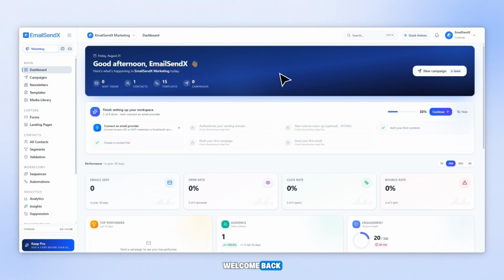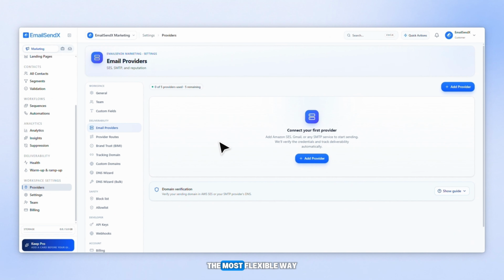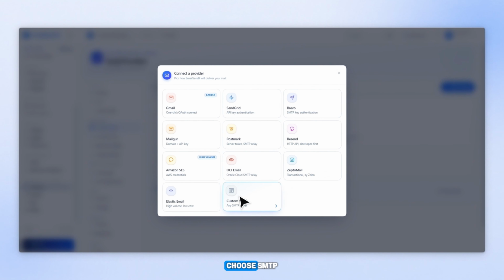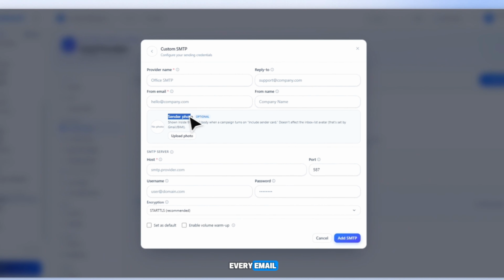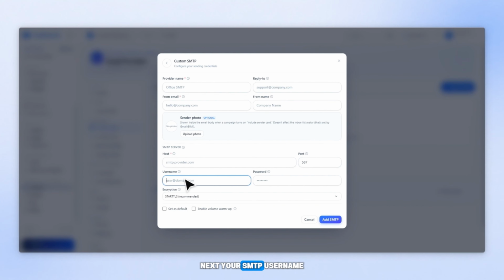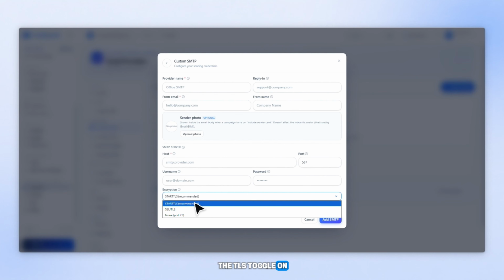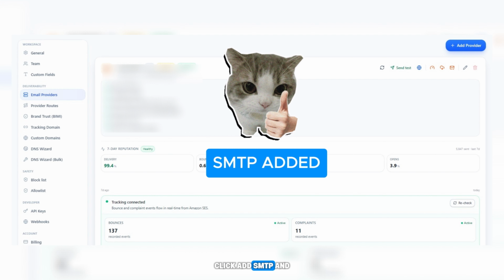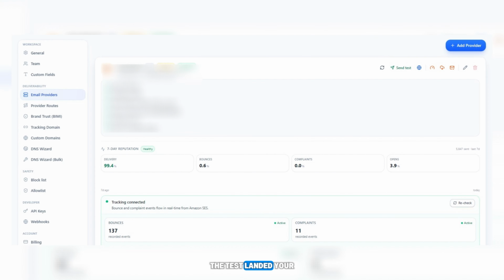CONNECTING AN SMTP SERVER | EMAILSENDX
Learn how to connect an SMTP server with EmailSendX.

In this quick tutorial, we’ll walk you through adding your SMTP server as a sending provider, entering the required SMTP details, and preparing your workspace for email sending inside EmailSendX.

Perfect for users who want to use their own SMTP server, connect an existing email provider, and manage email sending through EmailSendX.